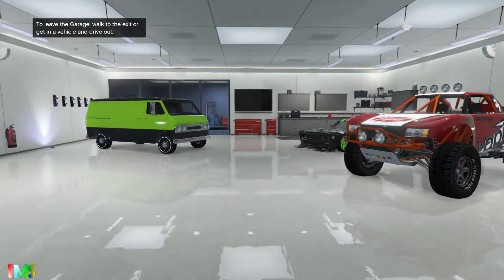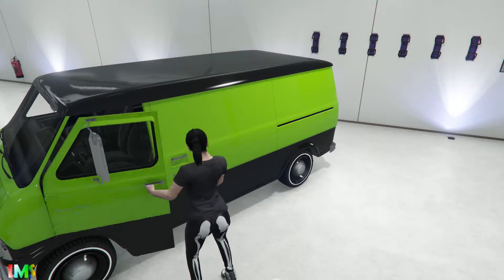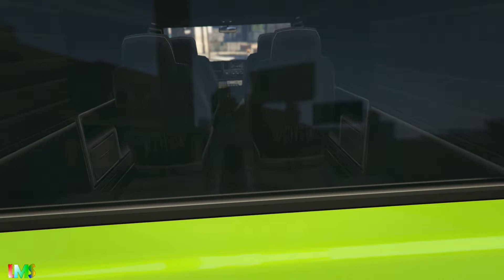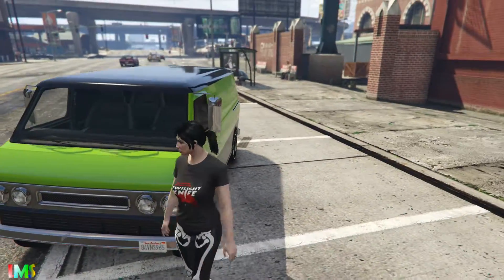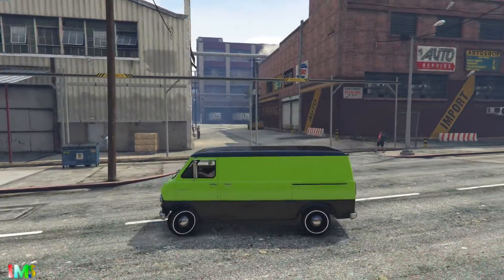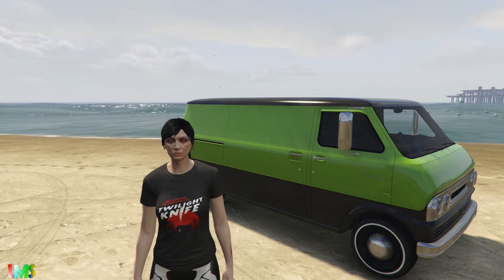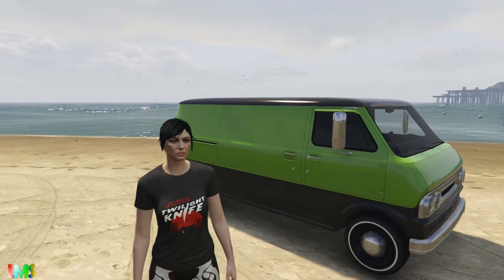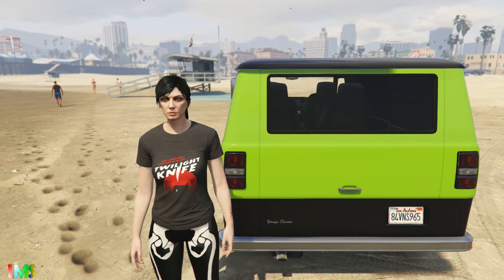GTA 5 Online Bravado Youga Classic Review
This car is interesting.

                   Follow Me Socaly

                      My Network